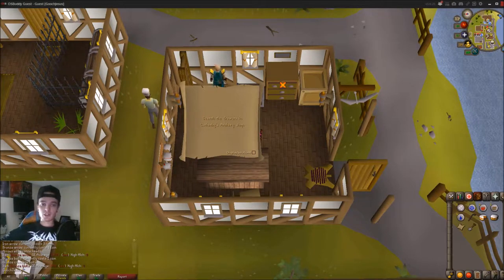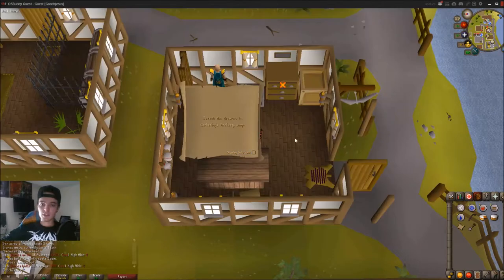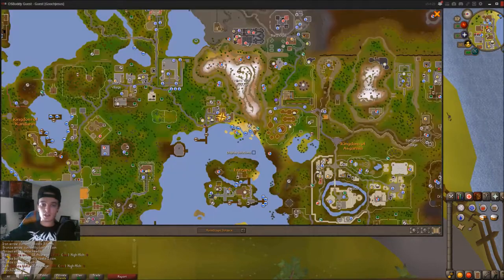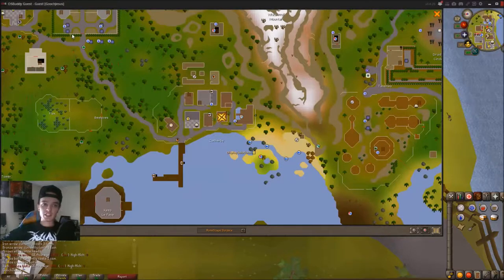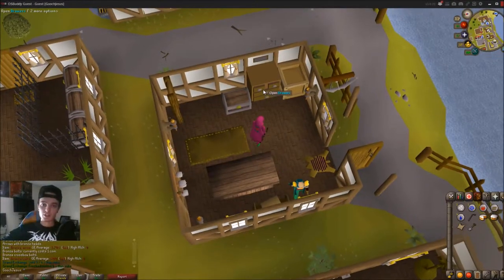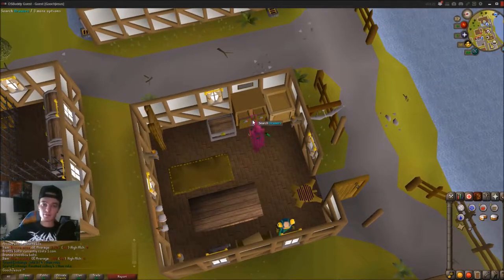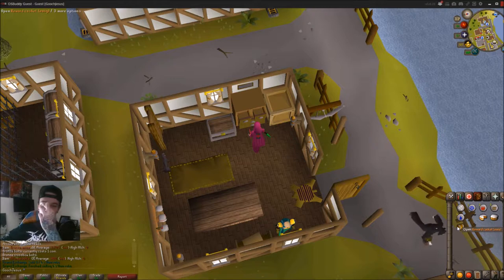Search The Drawers In Catherby's Archery Shop - Easy Clue Scroll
An easy clue scroll guide

The clue reads: Search the drawers in Catherby's Archery shop.